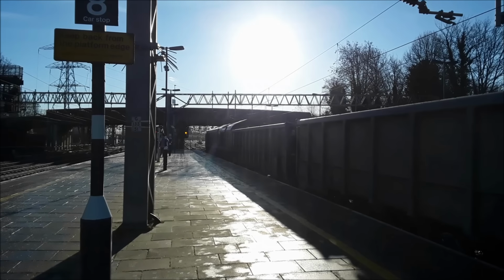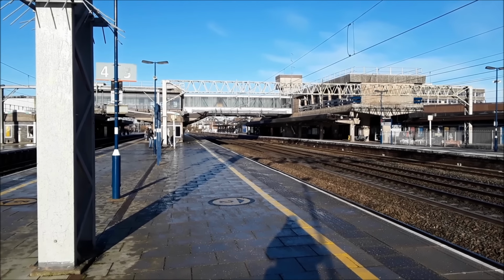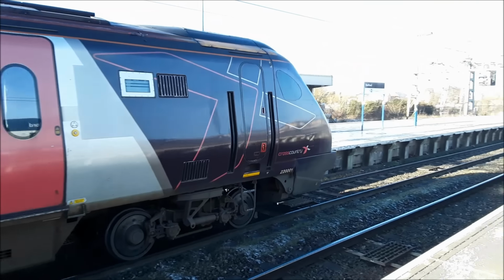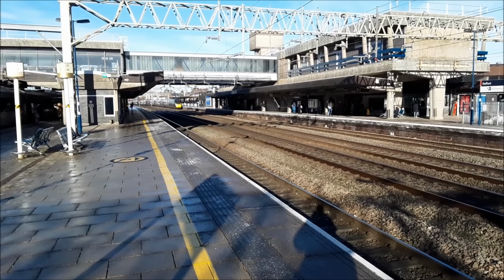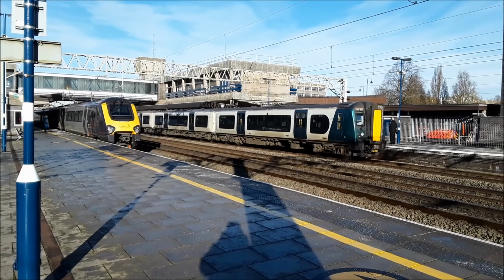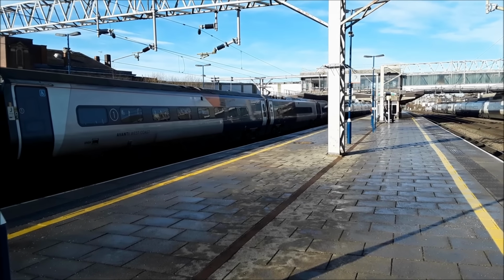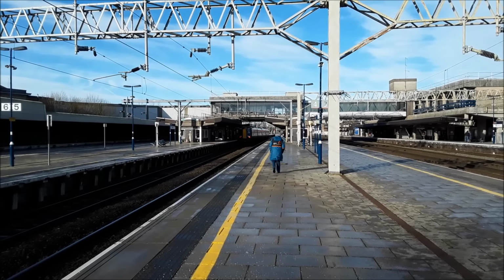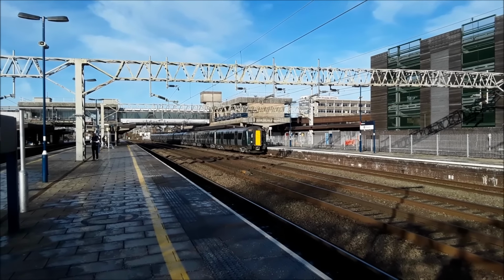Trains at: Stafford, WCML, 19/01/24, P1/2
Hello and welcome to the first video of 2024, and today we are kicking the year off with our annual visit to Stafford on the West Coast Mainline where you'll be seeing countless services from Avanti West Coast, London Northwestern Railway and Cross Country with freight from GBRF, DB Cargo UK, Colas Rail, DRS and Royal Mail. We also have various trains coming through on test courtesy of London Northwestern Railway and West Midlands Railway.

Stafford station is a fairly large station and I used as a junction station for traffic travelling all over the country. Services from this station serve Manchester, Liverpool, Crewe and stations to the South of England. There are two lines meeting at this station, the main branch of the West Coast Mainline that goes via the Trent Valley and the second section that takes the line through the heart of Birmingham which allows for greater connections from Birmingham New Street.

The station was opened by the Grand Junction Railway in 1837. This was the first station to be built on the site, however it soon became inadequate because of the amount of passengers and trains using the station which then meant that a second station was built in 1844 which was then superseded by another station in 1862. Eventually all three getting replaced by the current station in 1962 to follow the modernisation of the West Coast Mainline.

My next film will be Part 2.